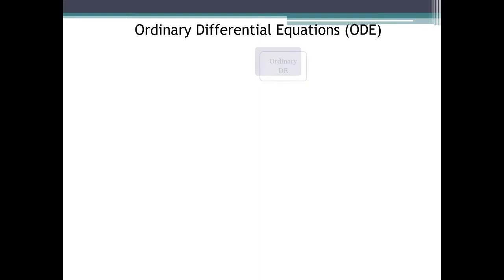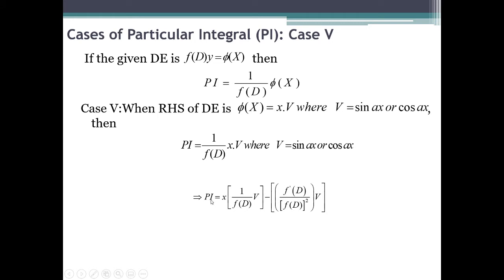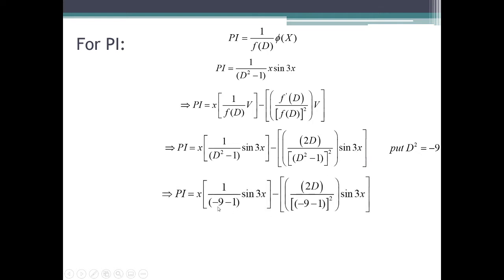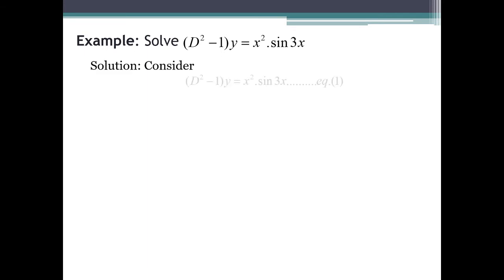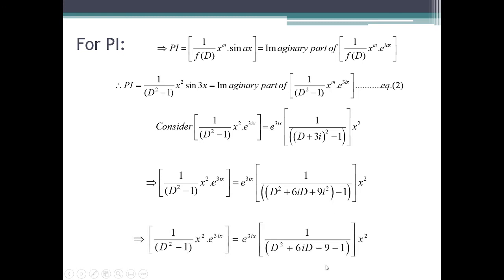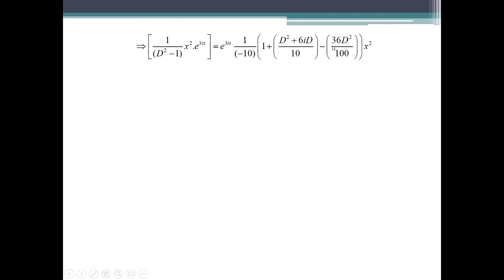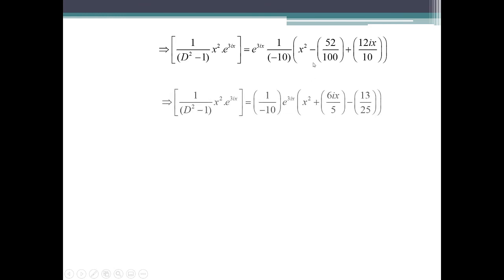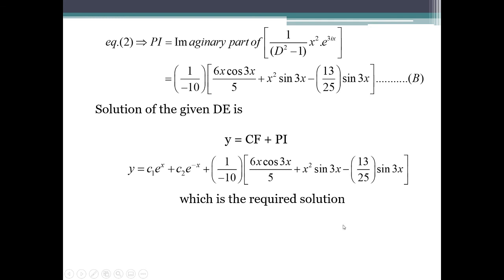Higher Order Differential Equation With Constant Coefficients: Part III